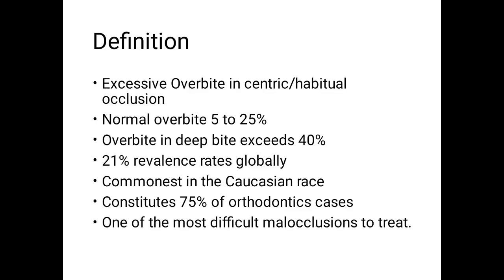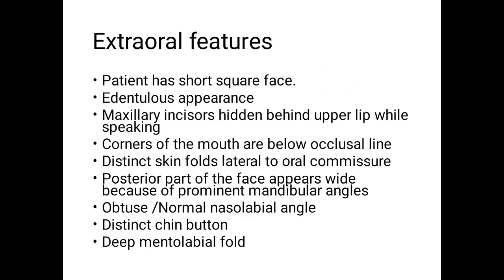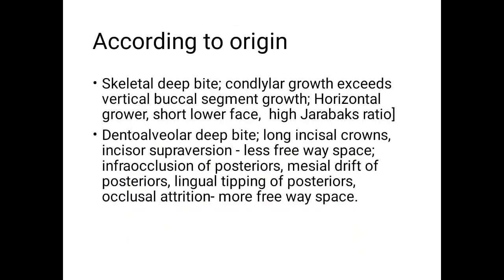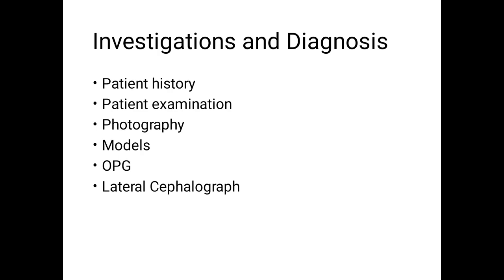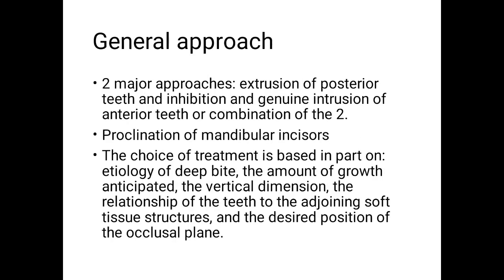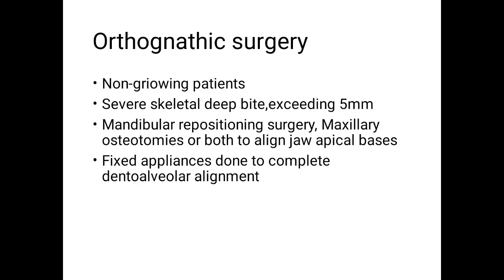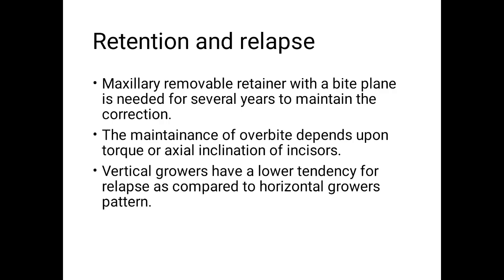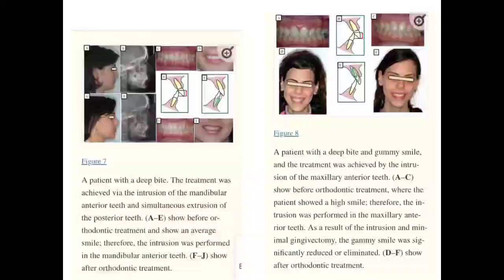Management of deep bite